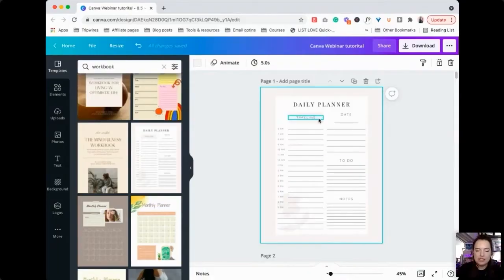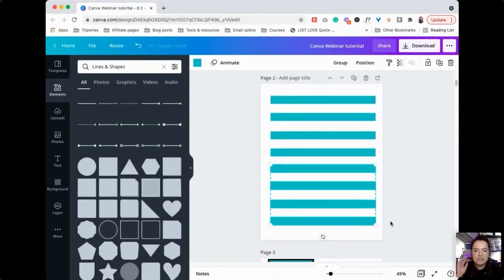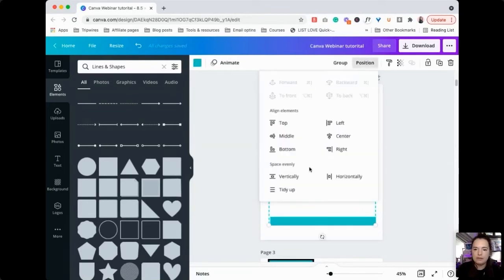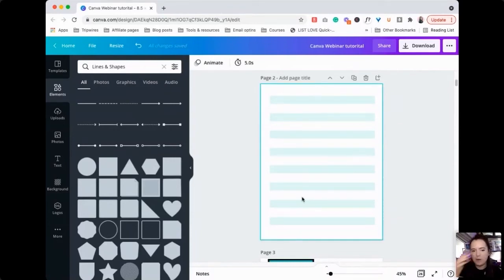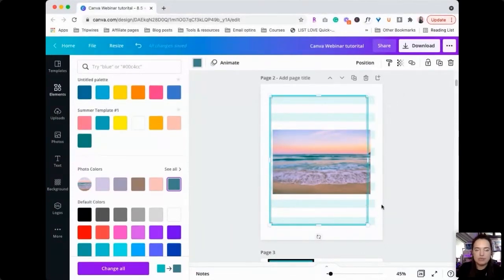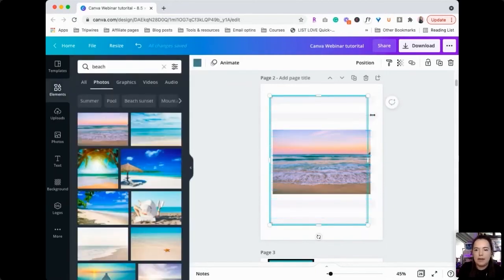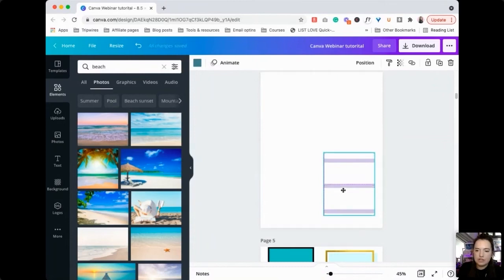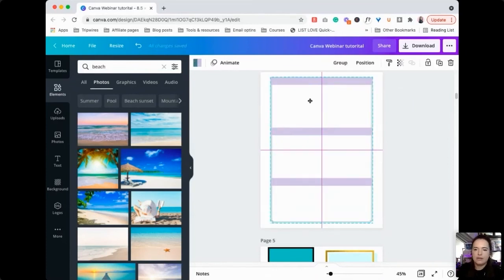How to Easily Create Beautiful Planner Pages in Canva Like a Pro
Do you love planner pages but have no idea how to create them yourself? Have no fear! In this video I'll show you how to use the amazing design software Canva to create beautiful pages with ease. You'll be able to make professional-looking pages in minutes, and they'll look like you spent hours on them!